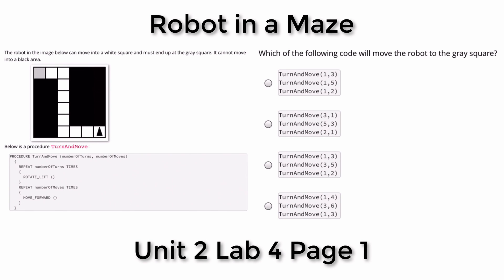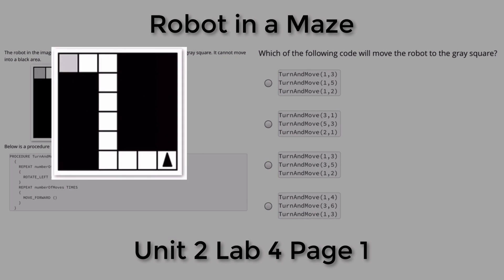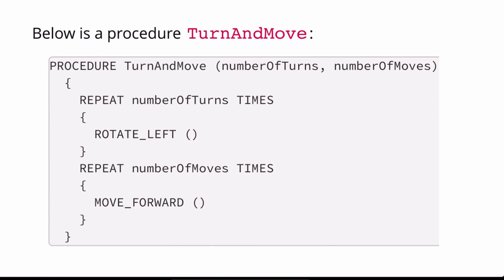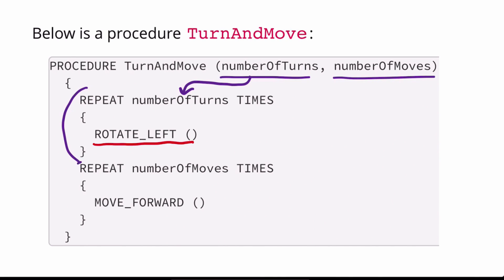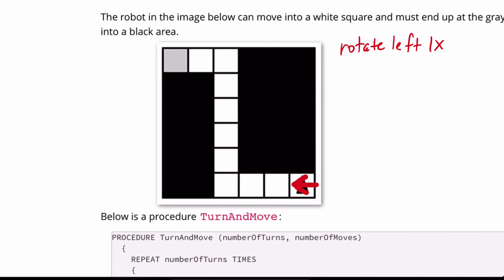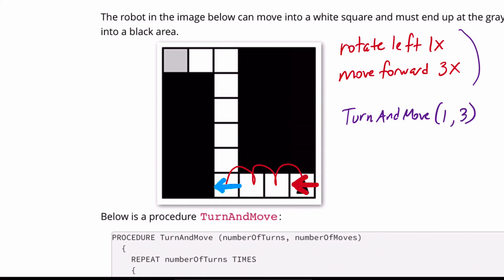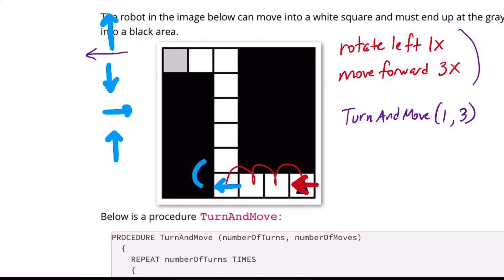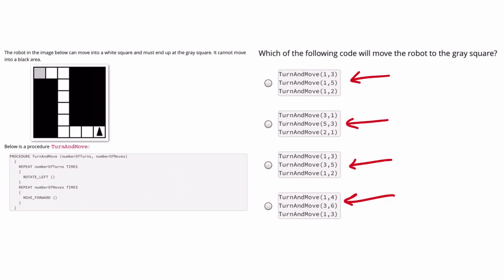BJC Unit 2 Lab 4 Page 1 Part 3: Robot in a Maze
We focus just on the practice AP question to get better at reading and interpreting procedures.

My Gear:
2 Neewer 700W Softboxes Kit